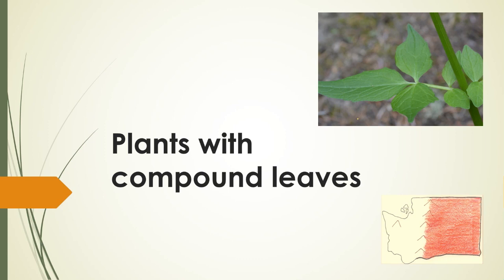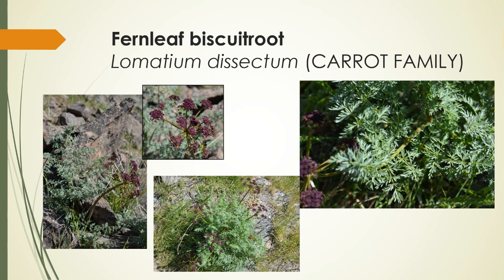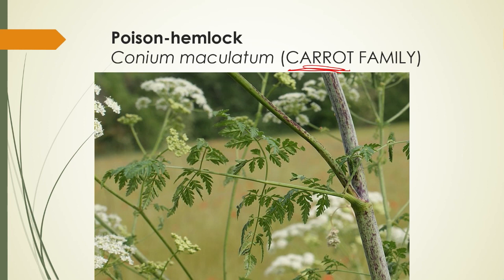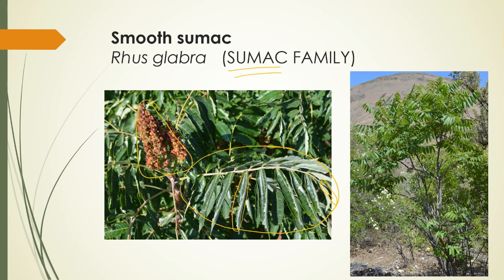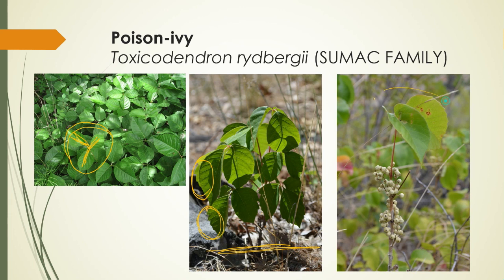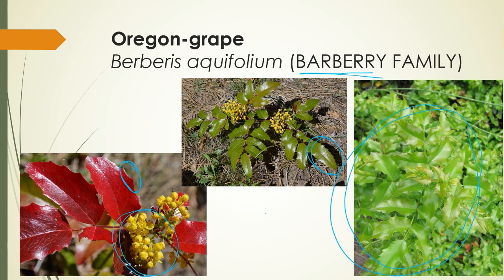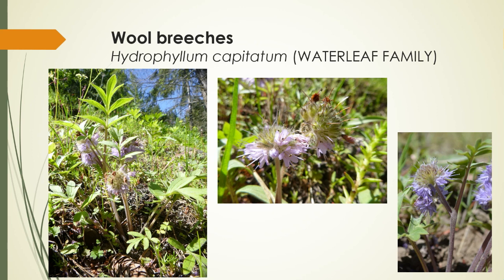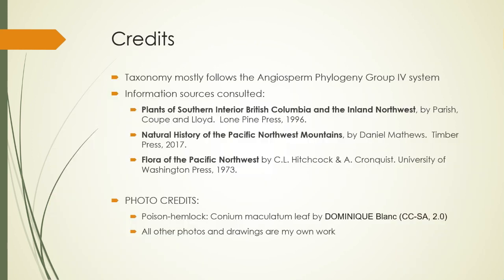Compound-leaved Plants of Washington State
These are not the only plants we will study with compound leaves in this series.  These plants are just the ones that didn't fit in a big family, so they are grouped here for convenience.  They all happen to be dicots, but they are not all in the same family.

0:00 Introduction
0:22 Biscuitroot (Lomatium)
3:30 Poison hemlock
4:53 Smooth sumac
6:26 Poison-ivy
7:53 Oregon-grape
9:43 Vanillaleaf
11:14 Wool breeches